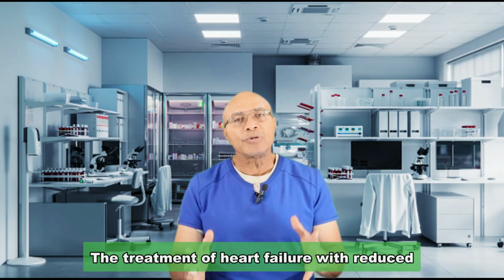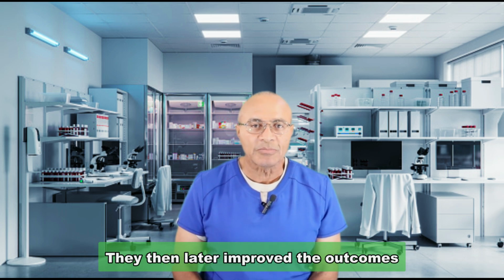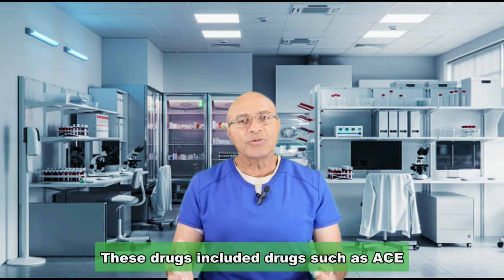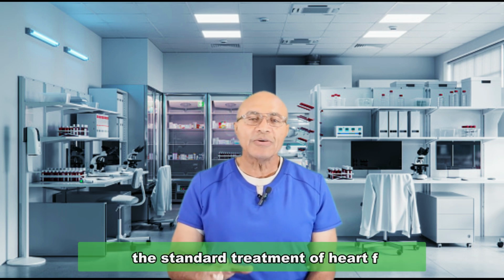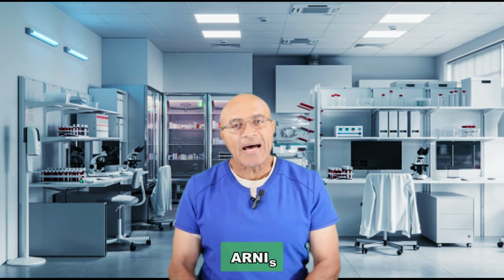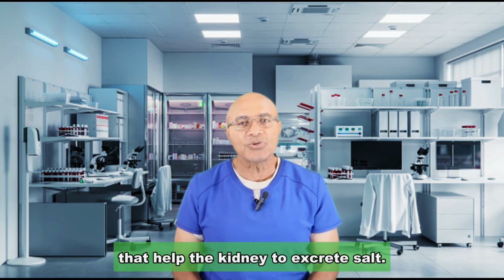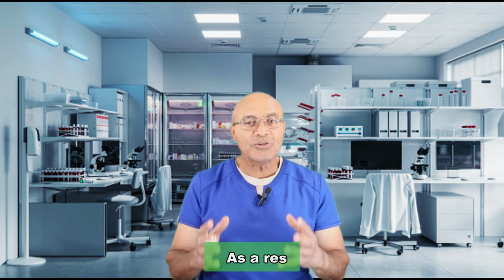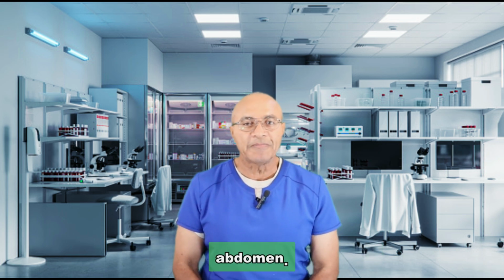Heart failure-vericiguat: Fewer hospital visits, better daily breathing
Heart failure-vericiguat explained—clearly and calmly. This video demystifies how vericiguat fits into modern treatment for heart failure with reduced ejection fraction (HFrEF). In plain language, we cover what the medicine does, who it’s for, and how it complements today’s “foundational four” therapies.
• What HFrEF means and why symptoms like breathlessness and swelling occur
• How vericiguat—an sGC stimulator—supports the body’s NO-cGMP pathway to relax blood vessels and counter harmful heart remodeling
• Which patients may benefit most (e.g., recently worsened heart failure despite standard therapy)
• How vericiguat is used as an add-on, not a replacement, to guideline-directed therapy
• What outcomes to expect (chiefly fewer hospitalizations) and common safety considerations discussed with your clinician
For many people, the right combination of medicines reduces symptoms, hospital visits, and risk. Understanding heart failure-vericiguat can help you ask sharper questions at your next appointment and partner more confidently in your care.